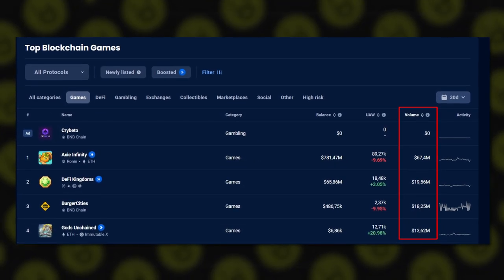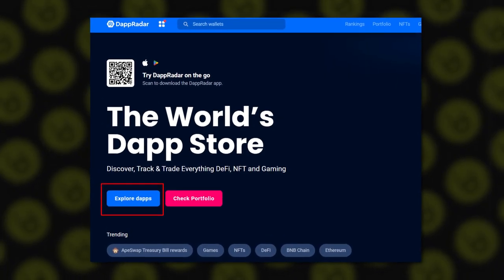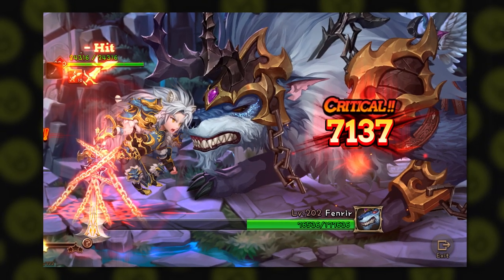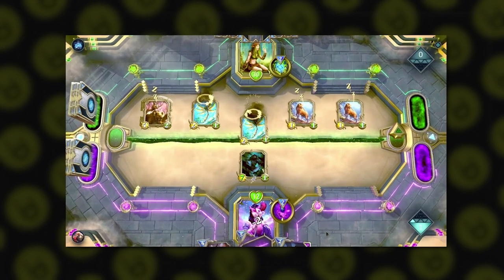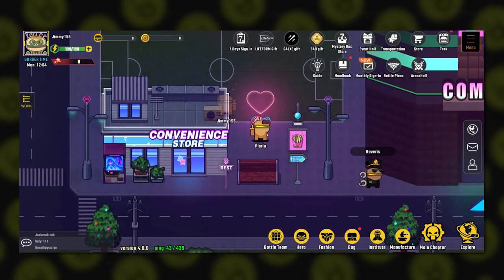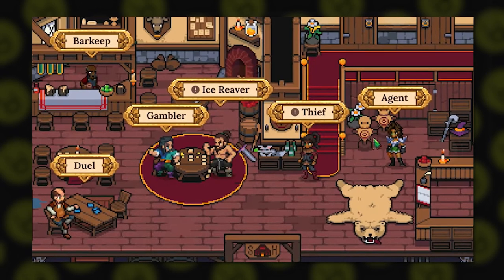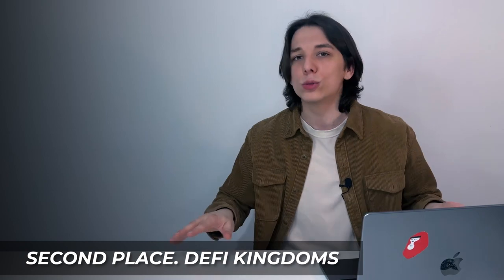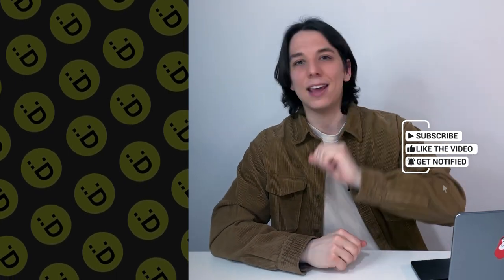Top 5 P2E Games for Beginners in 2023: Ultimate Guide to Finding & Mastering Blockchain Gaming Gems!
Discover the top 5 P2E games for beginners in 2023 and learn how to find the best games using platforms like DappRadar. We'll guide you through the essential indicators, rankings, and gameplay of Nine Chronicles, Gods Unchained, Burger Cities, DeFi Kingdoms, and Axie Infinity. Join the world of blockchain gaming and start earning rewards today!

🔴A Crypto Wallet That Doesn't Need a Seed Phrase🔴